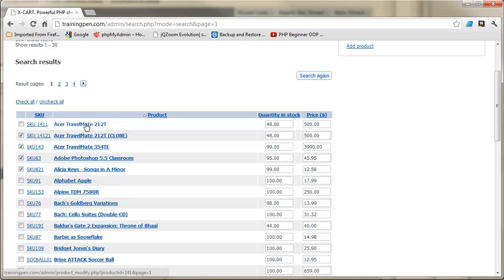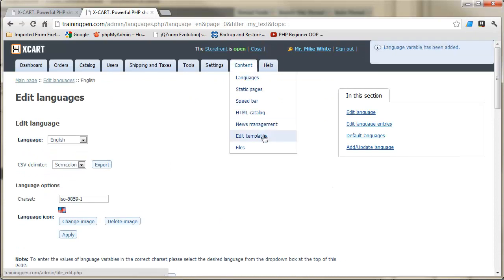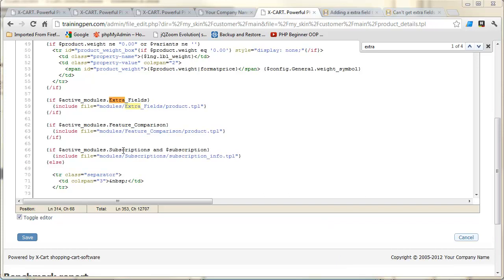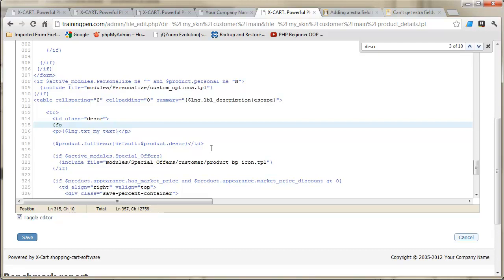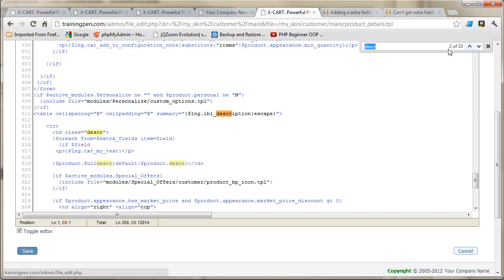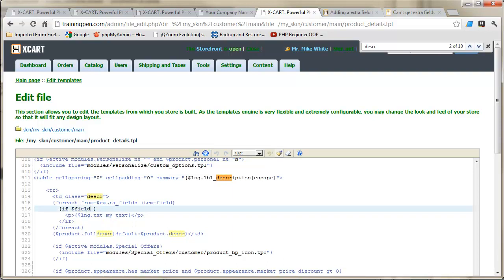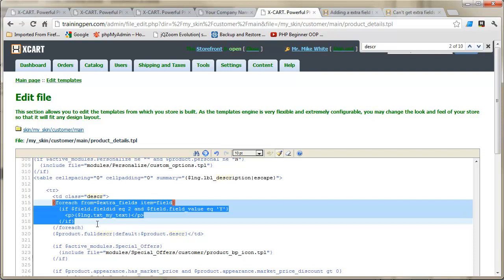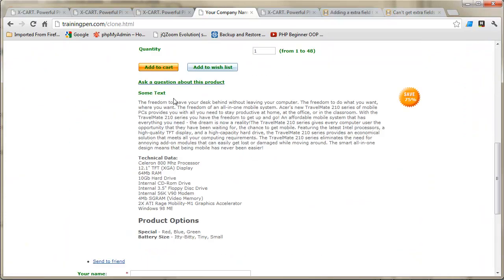Xcart-Tut-Using Extra Fields to Display a Language Variable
I help an X-cart forum member display some custom text on the product page, using extra fields and a language variable.